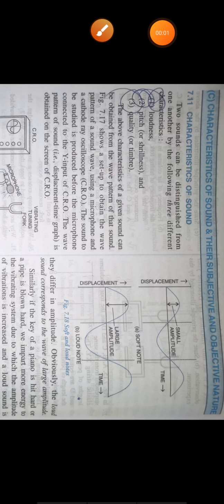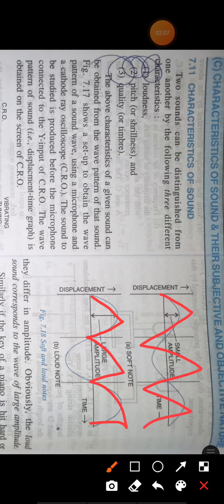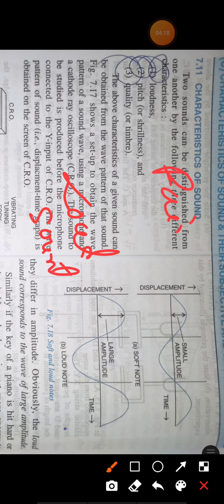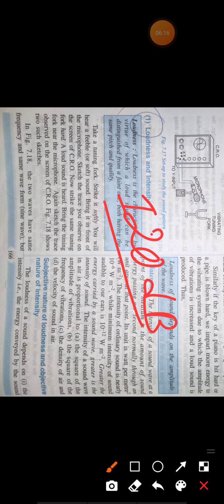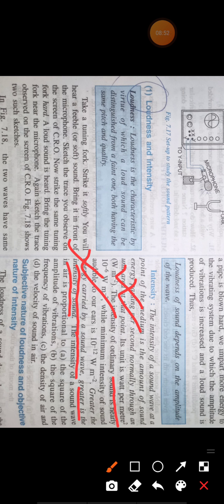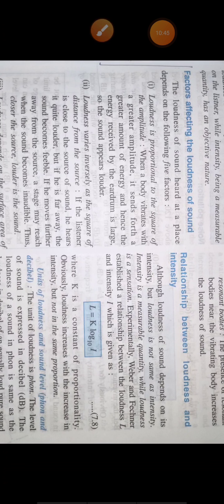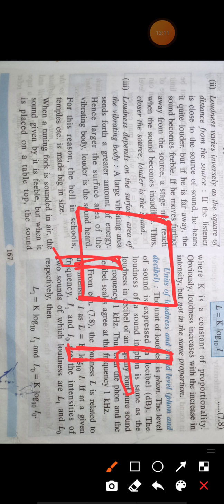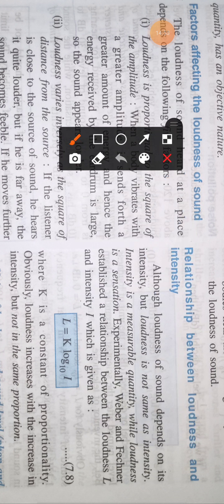Characteristics of Sound & Their Subjective and Objective Nature, ICSE Class 10, by Rimo Sir